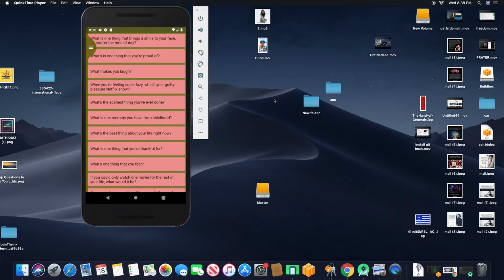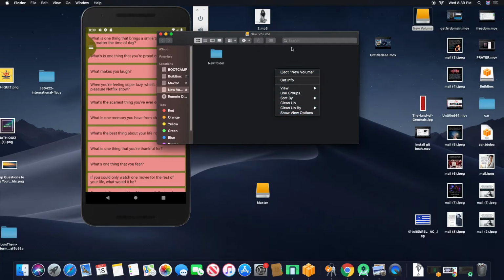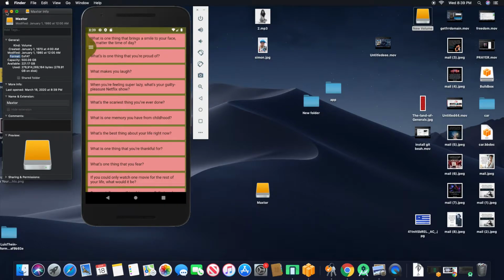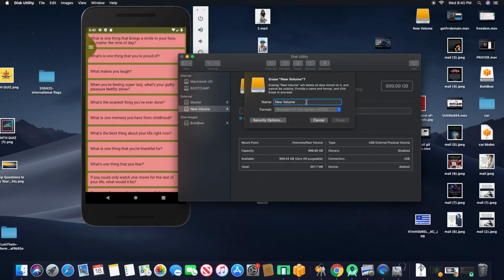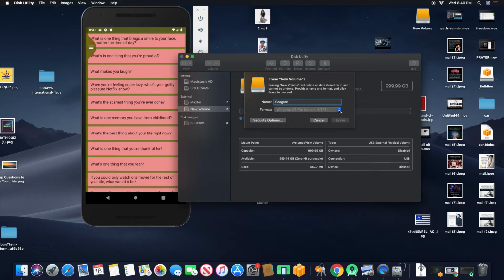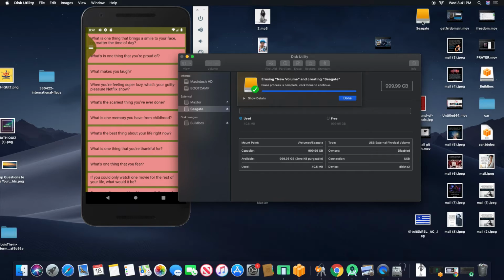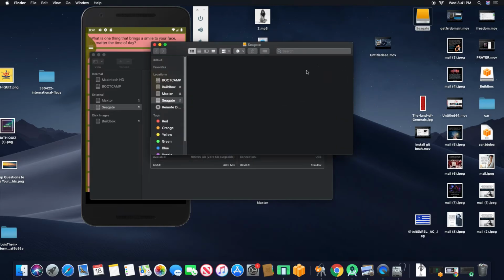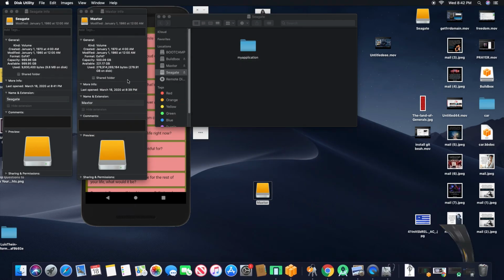FORMAT HARD DISK FOR WINDOW AND MAC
FORMAT HARD DISK FOR WINDOW AND MAC FULL VIDEO. THANK'S.